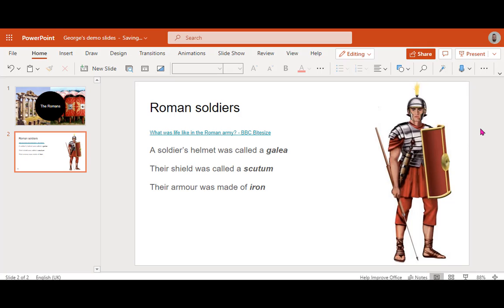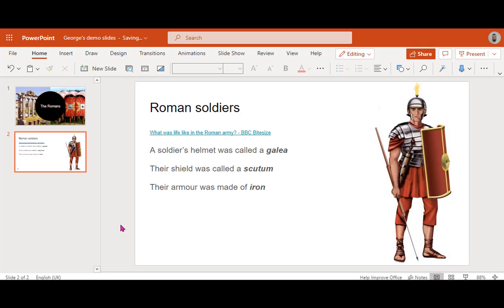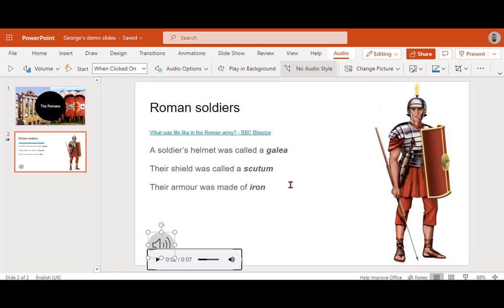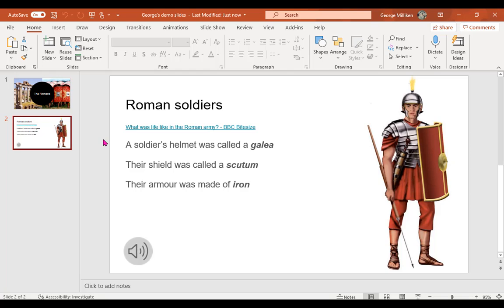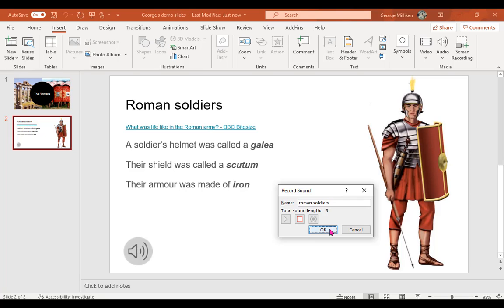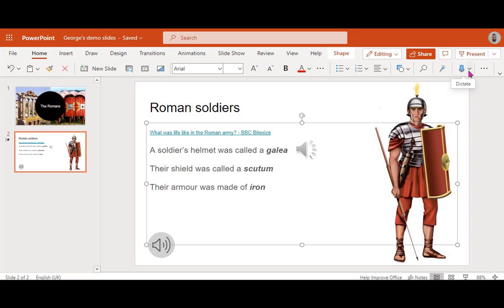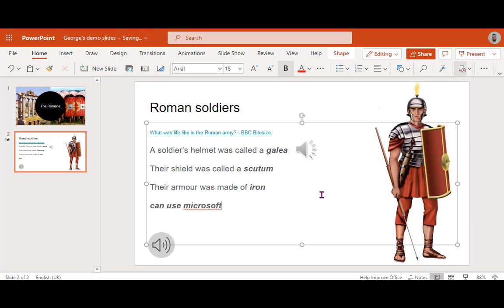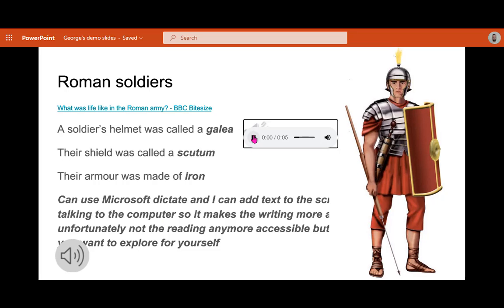Adding Voice Recording to PowerPoint Online